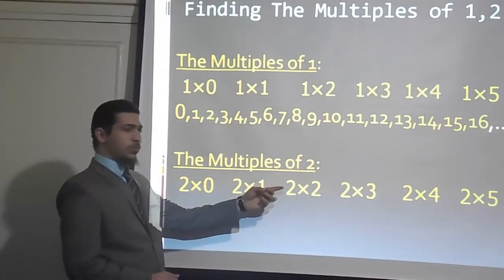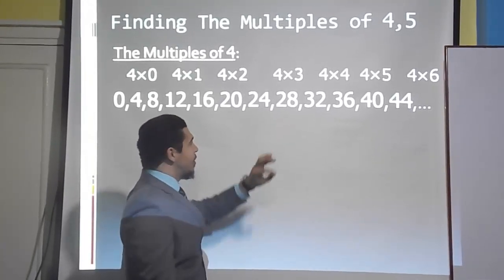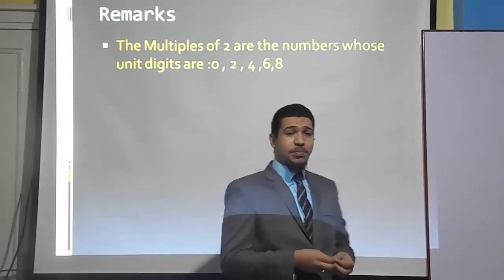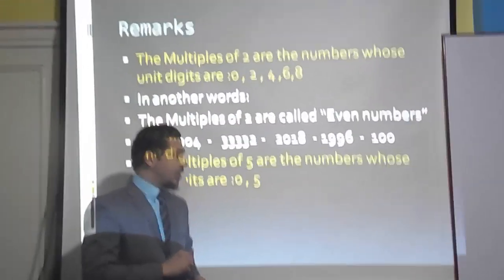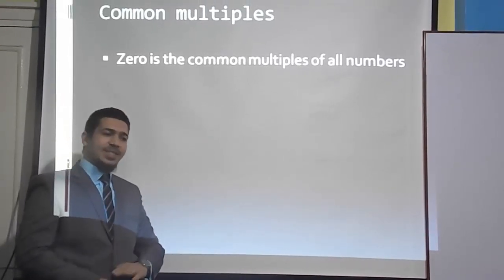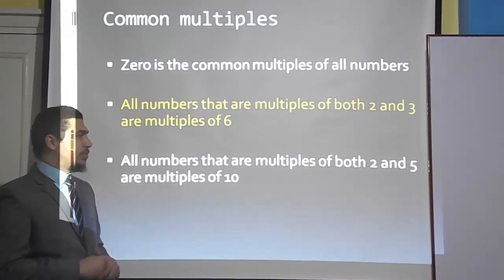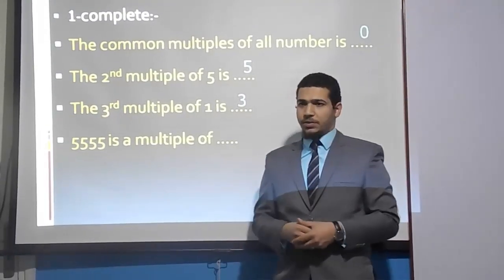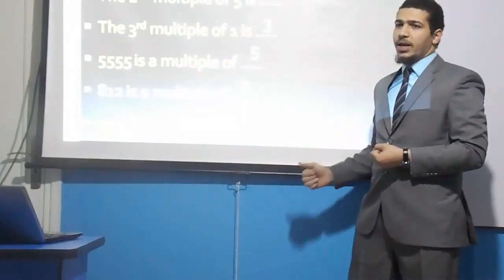multiples_2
In this video(second part) you will learn more about multiples